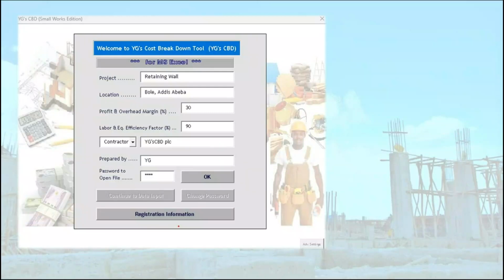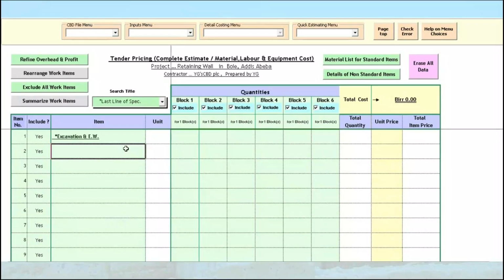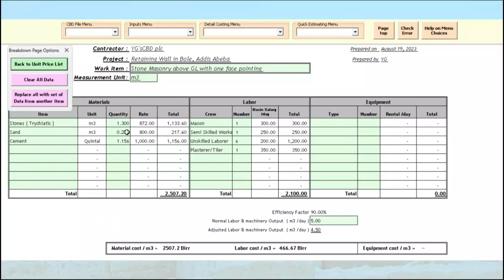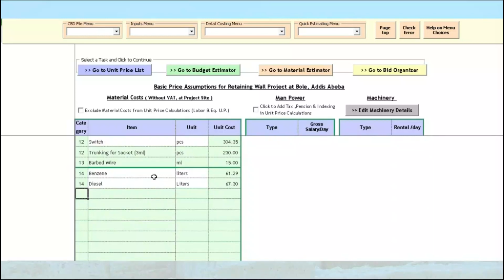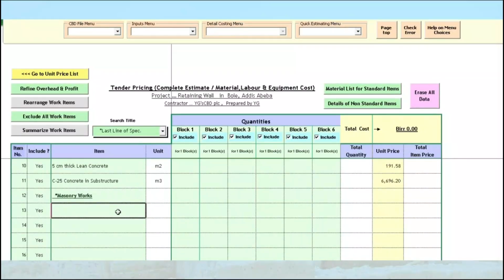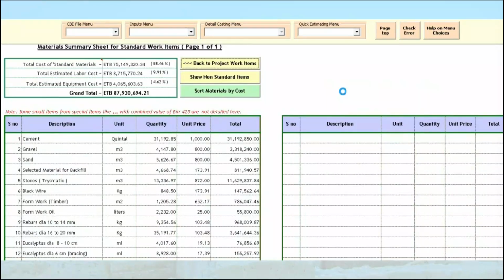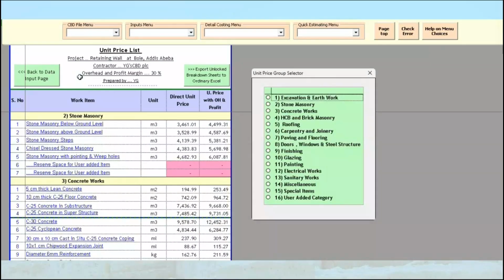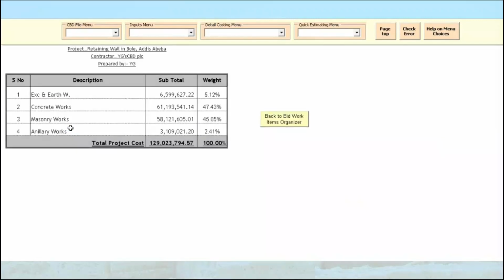Still using the old Excel-based Tender Analysis Workbooks?Try the improved & formula-free YG's CBD!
Stop worrying about formula errors while using the usual tender analysis Excel workbooks and searching data from endless breakdown pages. Easily perform in depth analysis of direct costs, indirect costs as well as profit and risk margin to increase your chances of winning the bid by using YG's CBD which is Tailor Made for Ethiopian Practices. በርካታ ገጾች፣ ሊንኮችና ፎርሙላዎቸ ባላቸው እና ለስህተት ሊዳርጉዎት ከሚችሉት የተለመዱት የኤክሴል ፋይሎች ተላቅቀው  በቀላል መንገድ የወቅቱን ገበያ እና የሳይቱን ሁኔታ ባገናዘበ፣ እስከ መጨረሻው ደቂቃ ድረስ ማስተካከያ ማድረግ በሚያስችልዎት መንገድ የኮንስትራክሽን ጨረታ ዋጋ ይሙሉ፣  የነጠላ ዋጋ ዝግጅት፣የማቴርያል ፍላጎት ዝርዝር፣የትርፍ ትንተና ወዘተ፣ ይህንን ከማየትዎ በፊት የጨረታ ዋጋ አይወስኑ!

Join YGs CBD Group on Telegram group and download the tool at the address below.